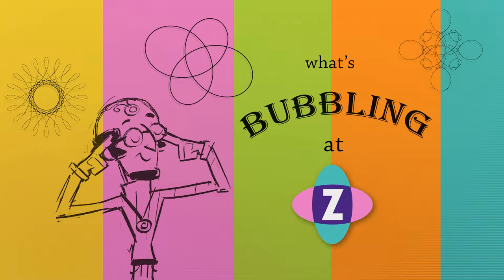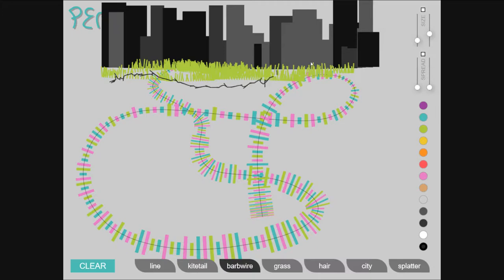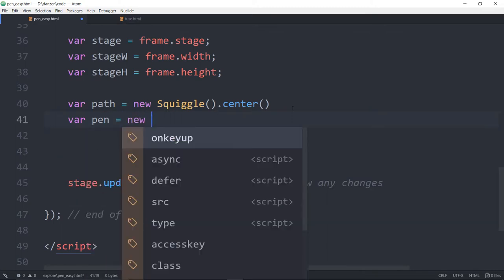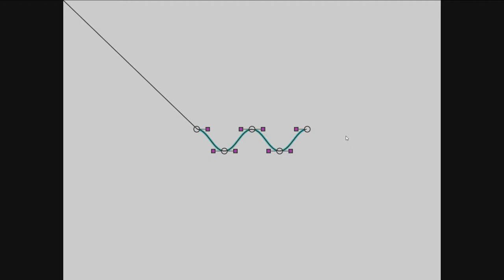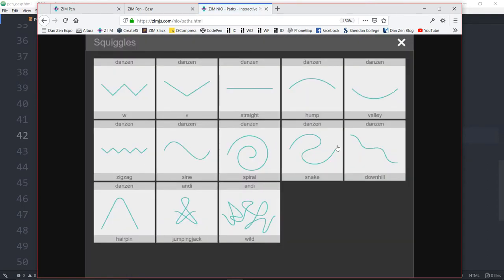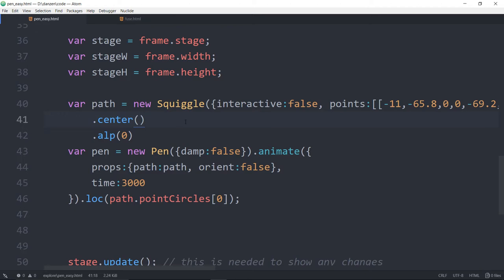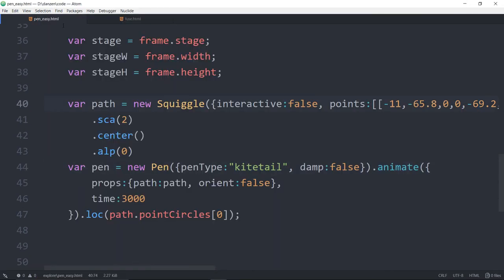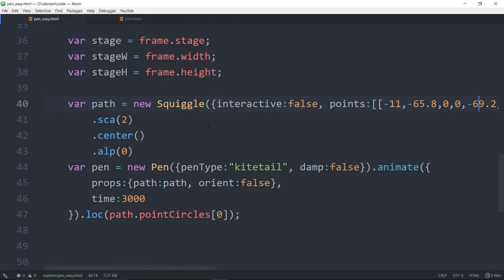ZIM Bubbling: 84. Pen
ZIM Bubbling: 84.

ZIM 9.2.0 has launched with Pen() to make dynamic drawing and generative art.  We can animate the pen along a path or drag or add to a MotionController, etc.  Very cool!

00:00 start new Pen() updates
00:37 example
01:40 drawing application
02:39 art with the pen
03:14 coding animation for a squiggle
06:00 .loc(path.pointCircles) to start on correct position
07:02 examples on
09:02 animating squiggle: black line appears
09:24 penType:kitetail
10:52 fire on a path
10:53 fuse example
11:49 ZIM DOCS pen
12:35 end